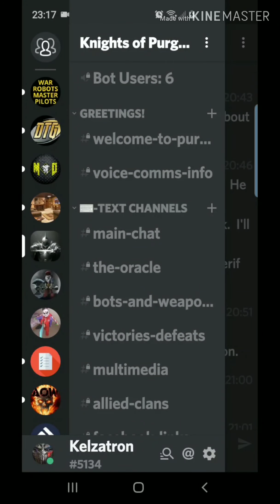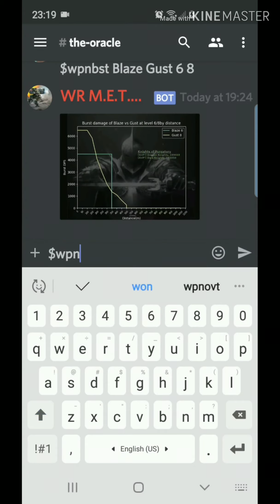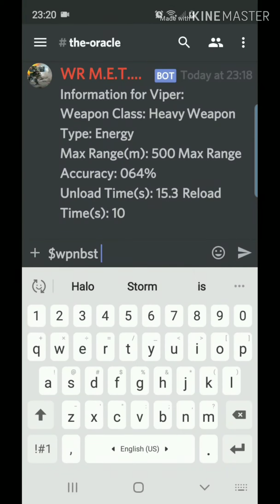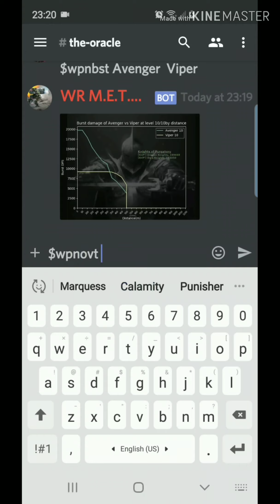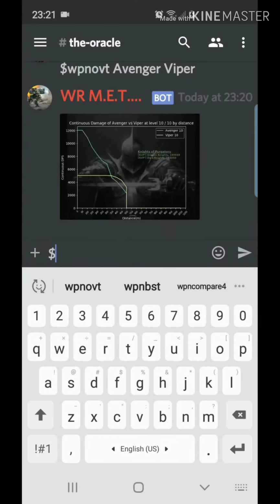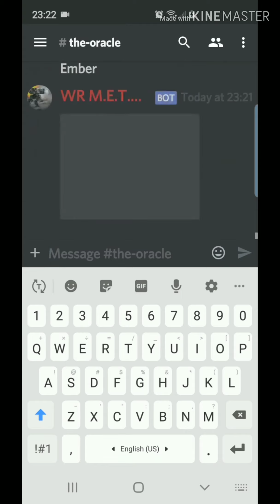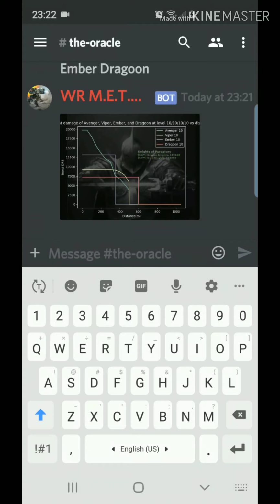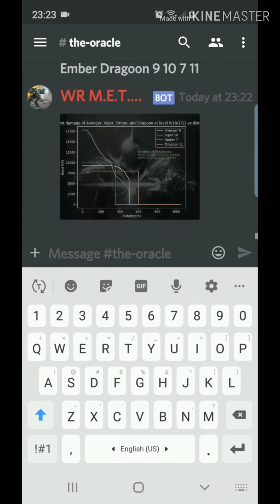Guide to "The Oracle"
This is a short guide to showing some of capabilities of "The Oracle."  The Oracle was created by Chode420 for our Knights of Purgatory Discord server.  It provides War Robots weapons information.  It takes different weapon's damage at different distances and shows the results on a easy to compare graph.

Come check it out on our Knights of Purgatory Discord server. Use this case sensitive link to join.

We are also accepting members into our Android clans,
Đragon Knights 189668
 and
Đark Knights 193050